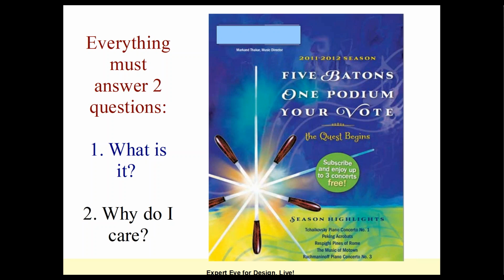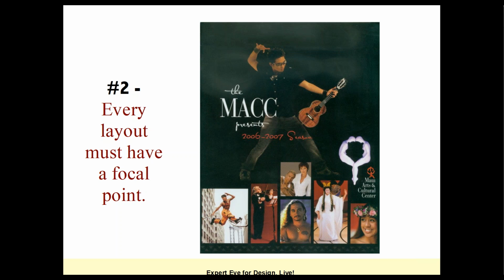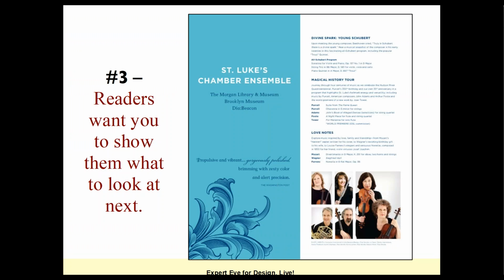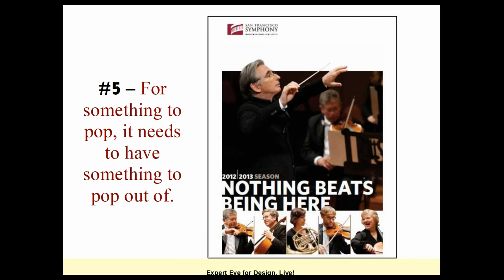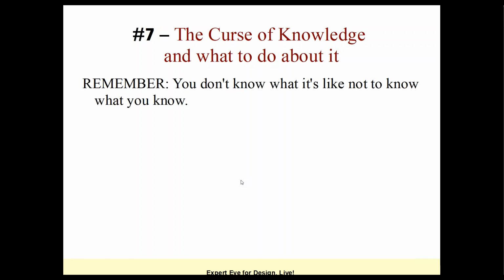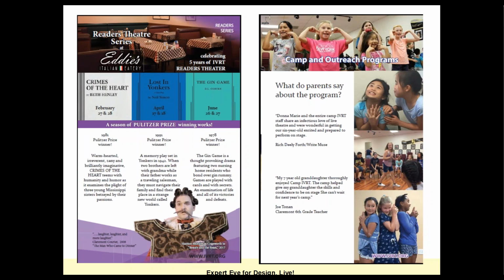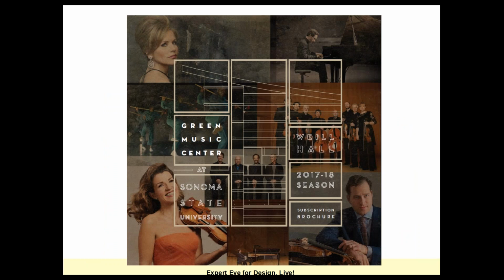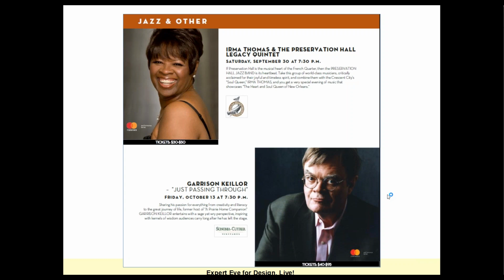Arts Reach Webinar - Expert Eye for Design, Live!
PRESENTER:
Henry Ruddle, President, Ruddle Consulting

We examine marketing materials from the organizations that were featured in Henry's presentation of the same name at the Los Angeles conference in October. You’ll hear Henry’s insights about what’s good and what could have been better (with makeover examples), as well as the marketing director’s reactions, and some of the back story.